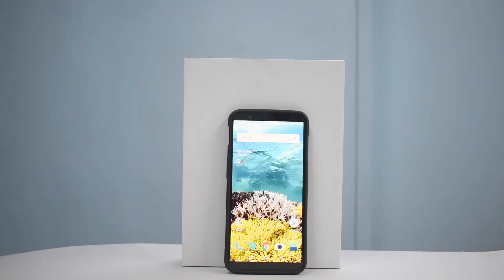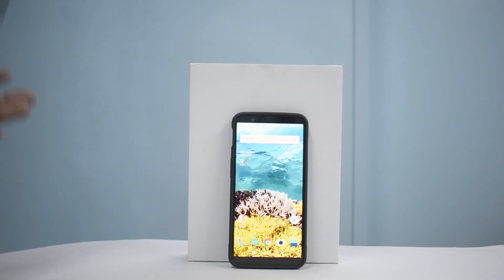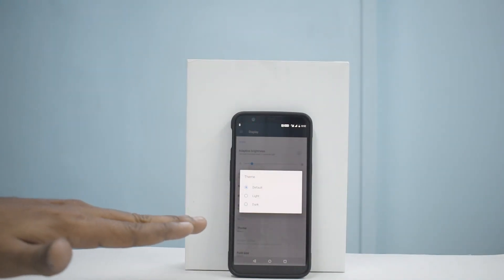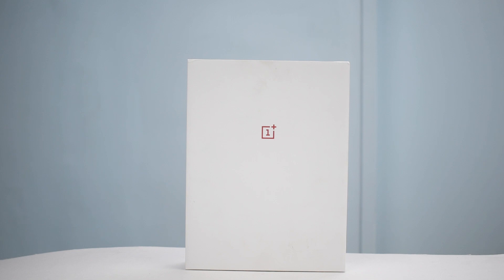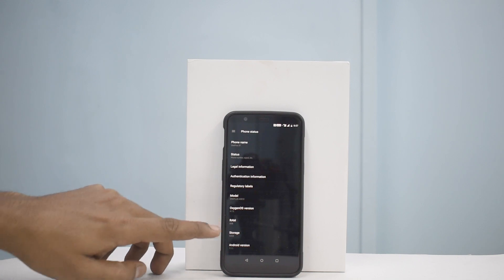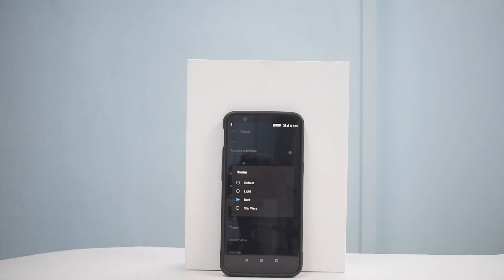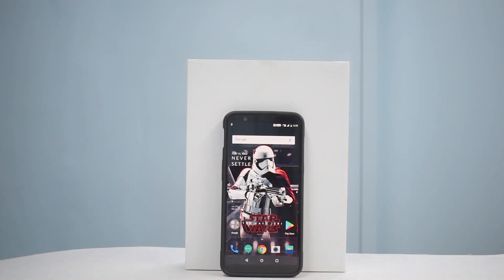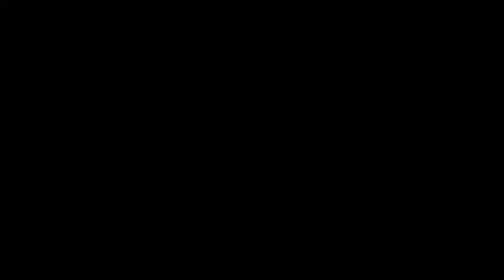Oneplus 5T - Android 8.0 - Enable Star Wars Theme On Official & Beta Oreo - Redmi 5A Giveaway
Oneplus 5T -  Android 8.0 - How To Enable Star Wars Theme On Official & Beta Oreo - Redmi 5A Giveaway

Initially while the Oneplus 5t was on nougat it was very easy to enable the star wars theme, but with the oreo update things changed and it became difficult. In this video we talk about the step by step intructions to get the star wars
theme and the oreo update togather.

Popular Uploads

Latest Method - How To Update Any Xiaomi Device To A Beta Rom [Locked/Unlocked BL]

If the channel achieves 4000 subscribers by 28th February 2018 i will be giving away a brand new Redmi 5A.

2. SHARE THE VIDEO (via Facebook/Twitter/Link to Friend/whatever) We will check if you shared it with someone at least once.*
4. Like Smartphone 2torials on facebook
7. Go to the link and enter your details